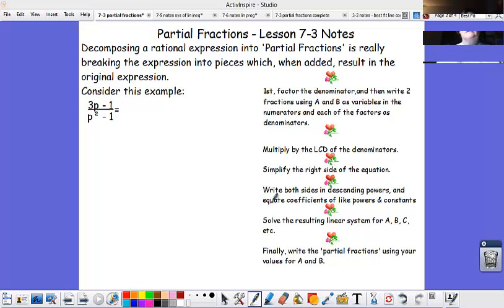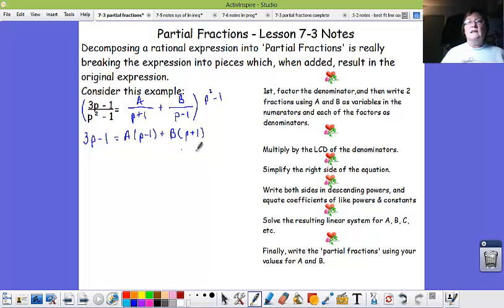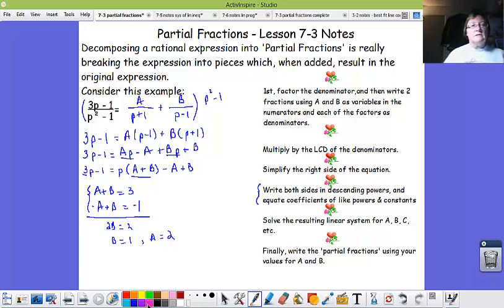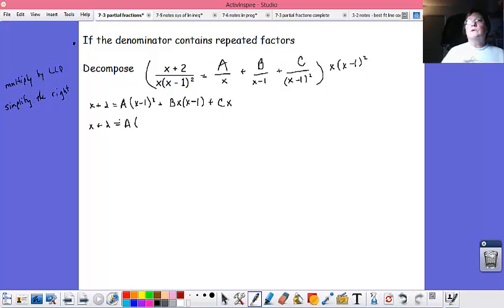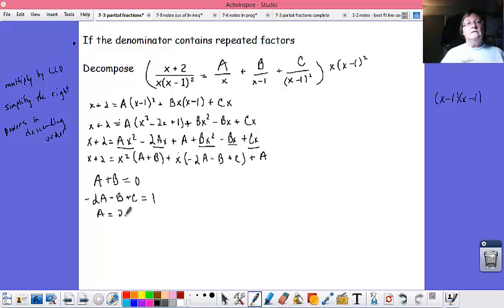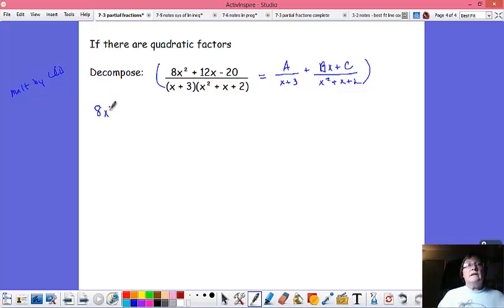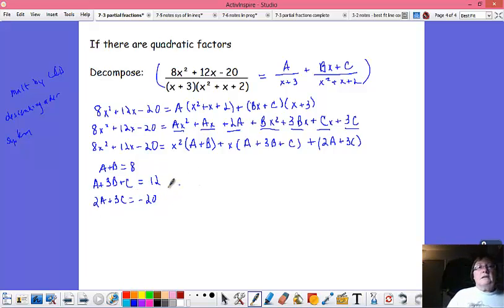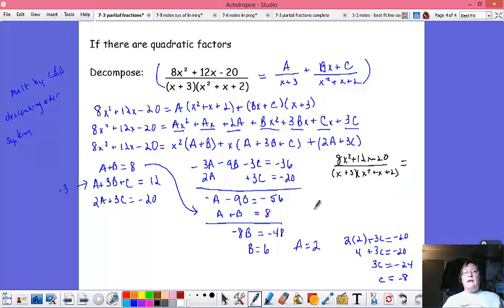7 3 partial fractions